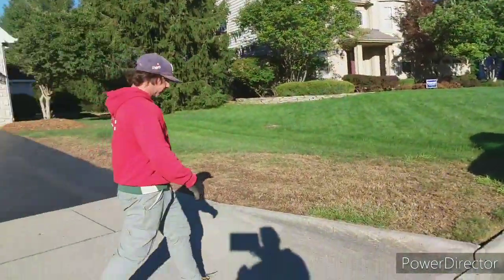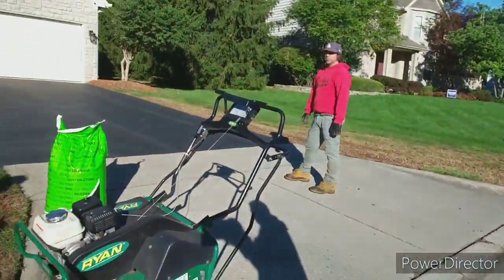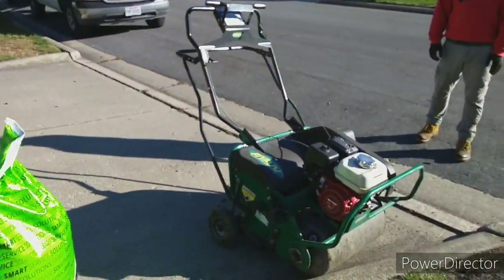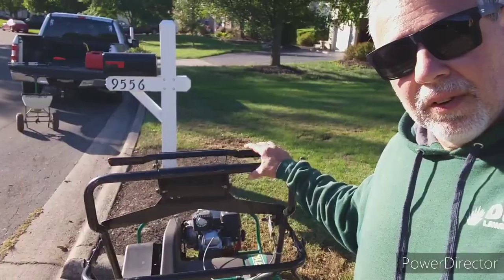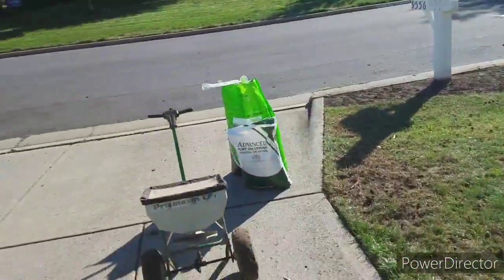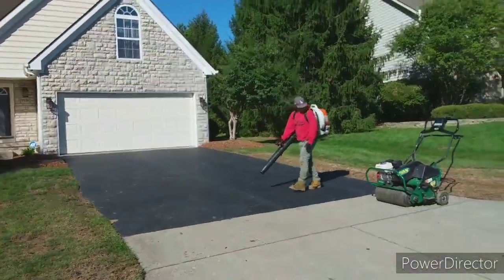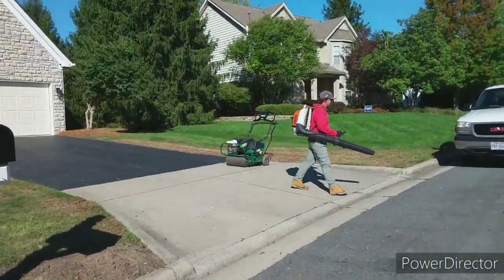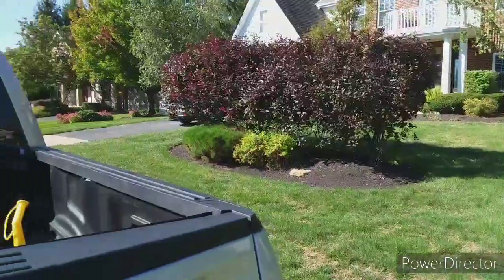Aeration- NEVER Do This!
Aeration never do this. Never let the customer talk you into doing this.